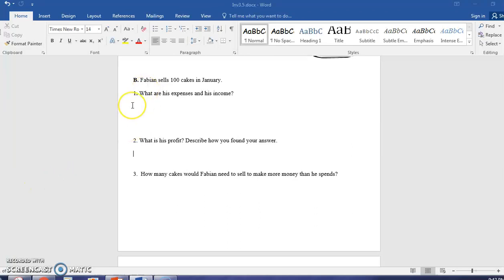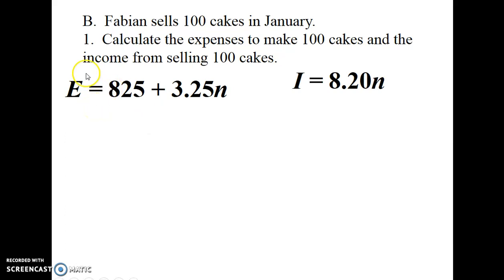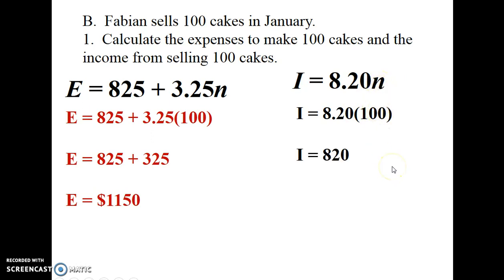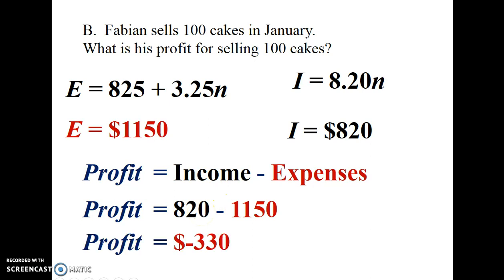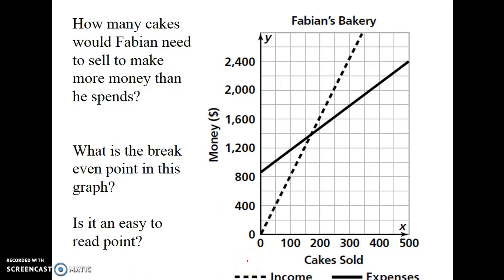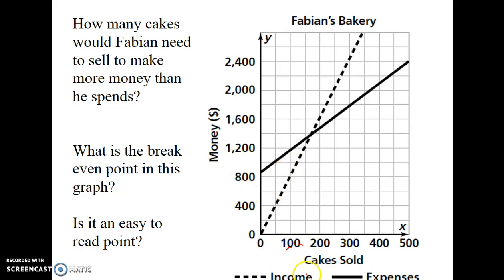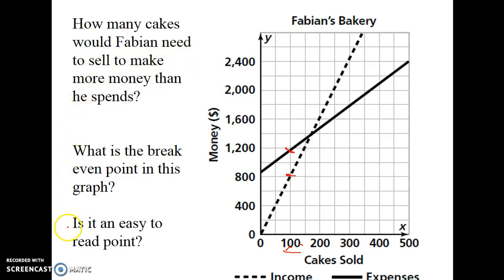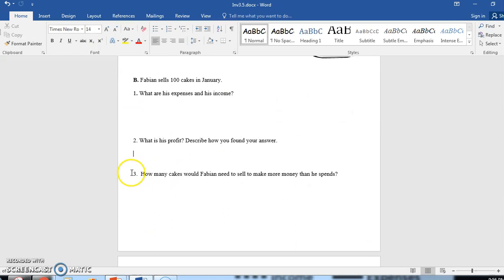MSA 3 5 B3